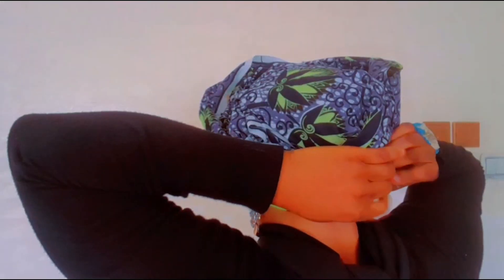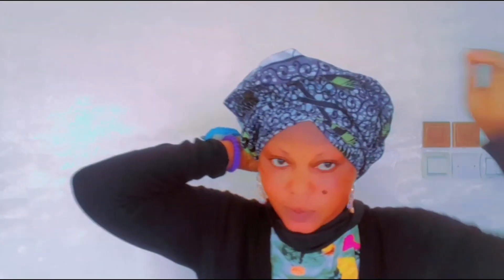How to tie Latest Quick ankara headwrap tutorial do it yourself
Quick ankara tutorial How to tie Latest Quick ankara headwrap tutorial do it yourself